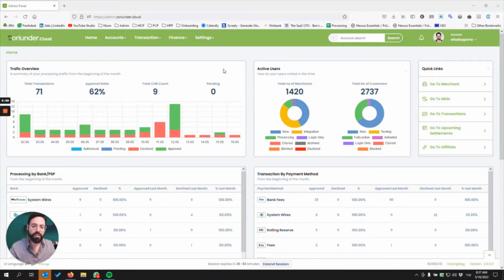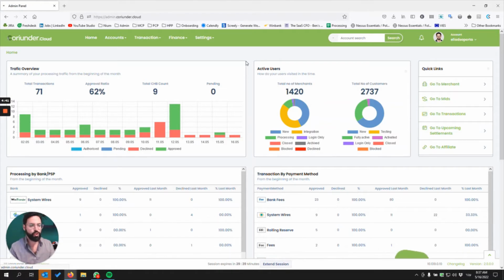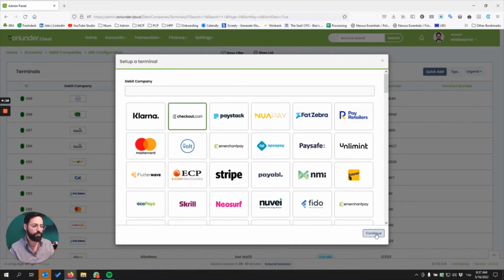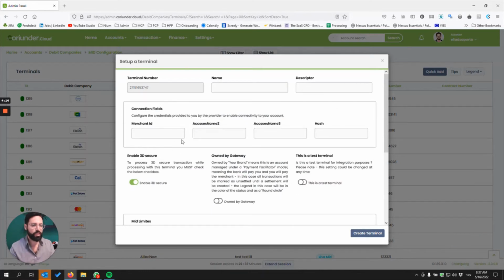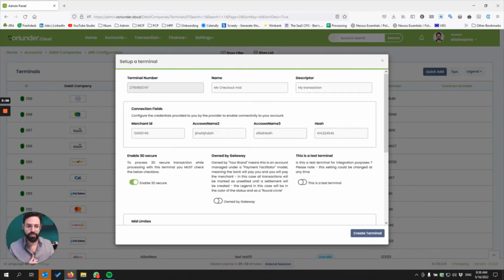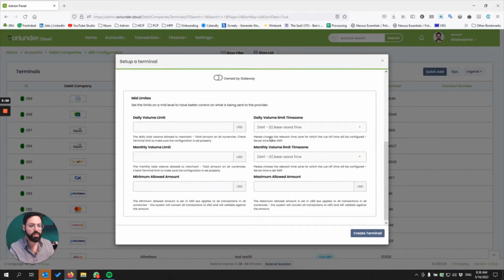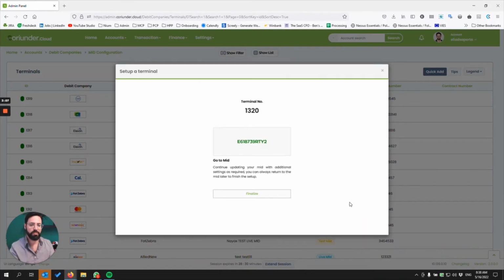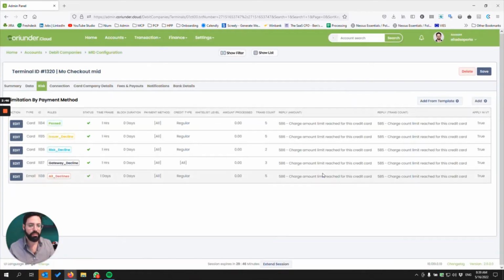MID Configuration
In this video we will cover "MID configuration" which is the easier way to configure your "Merchant Identifier" in other words MID provided to you from the providers.

in this video we will walk-through the configuration and the different options for each type of configuration.